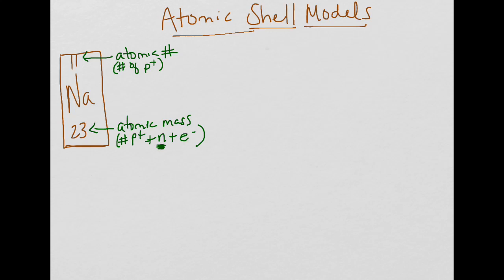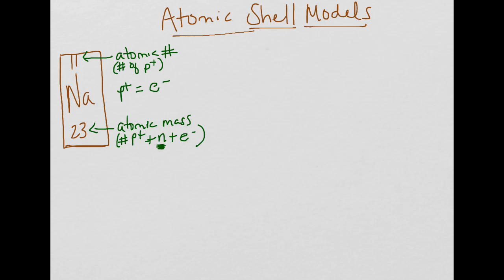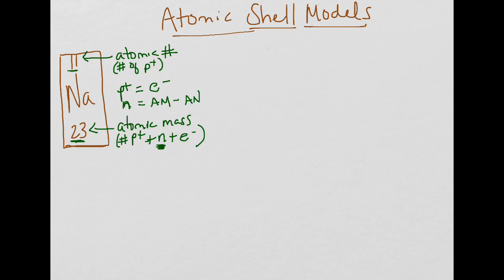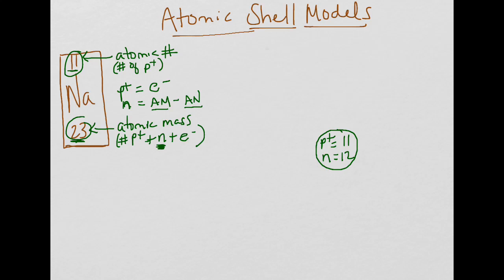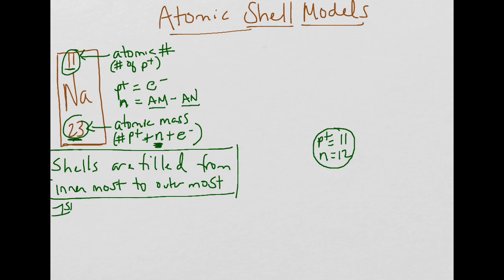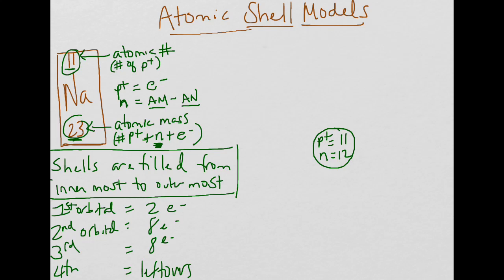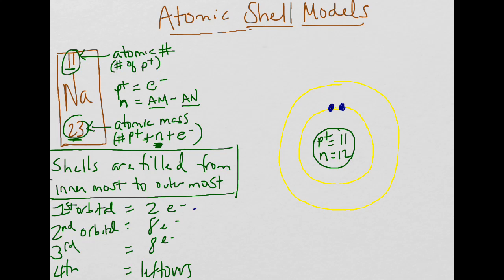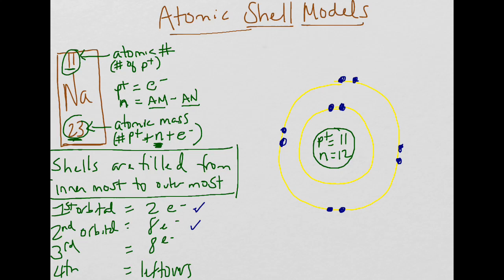Atomic Shell Models